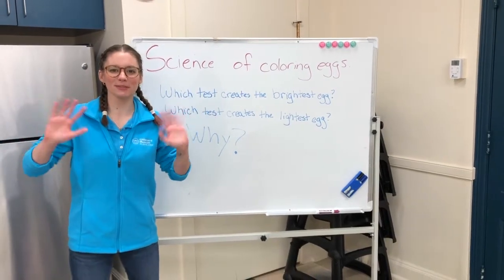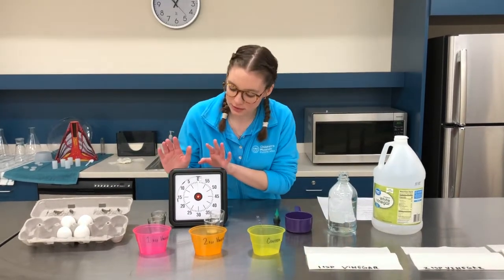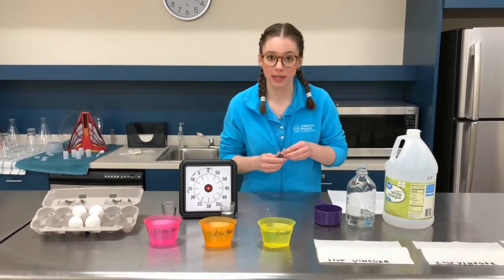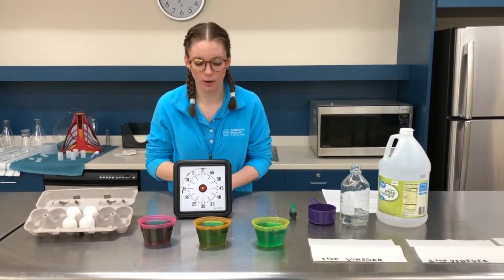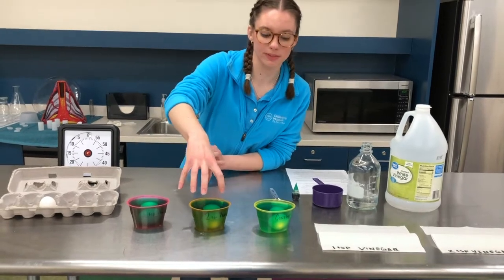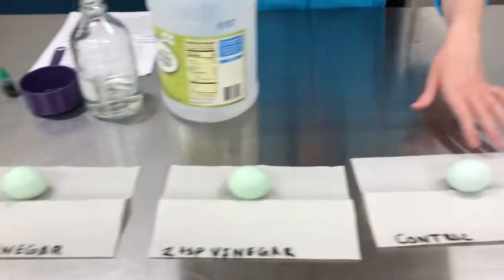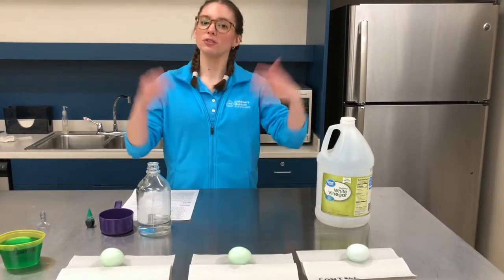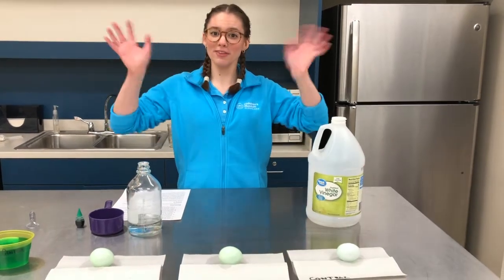STEM Experiment - The Science of Coloring Eggs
When you're dyeing eggs, how does the coloring stick to the eggshell? Let's find out!
Or visit us on our website for educational coloring sheets and more!
Audio & Video by Mason Nozik